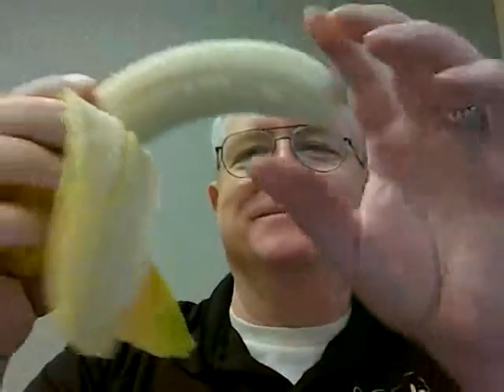Lite Green Banana Friday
Just a hint of green means a perfect banana inside as we discover on this episode of Breakfast With Wally.